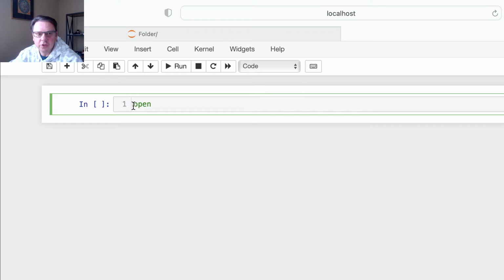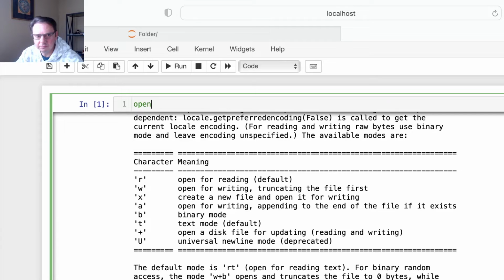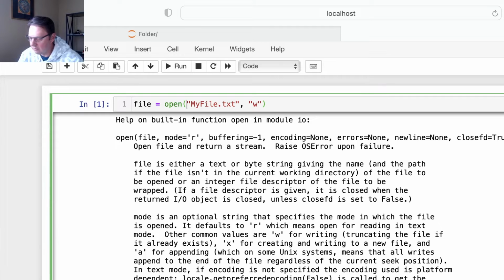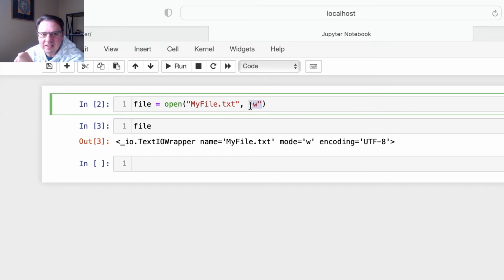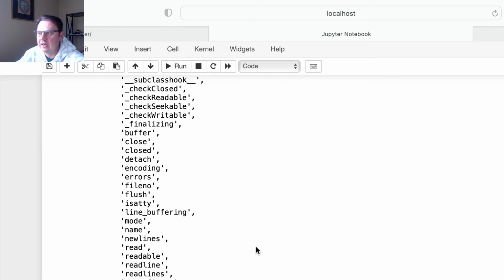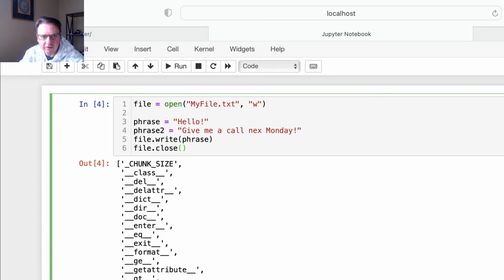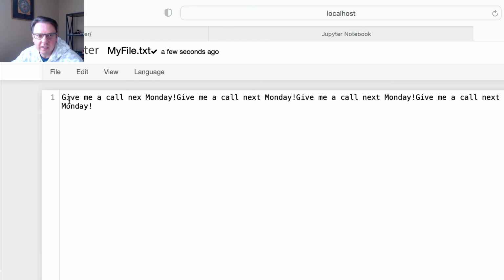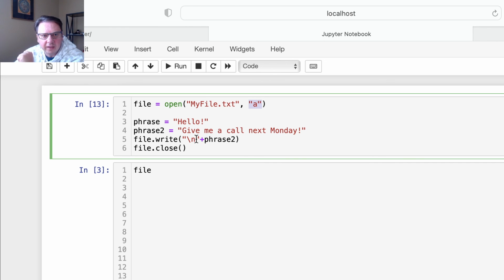Writing Data into a Text File using Python